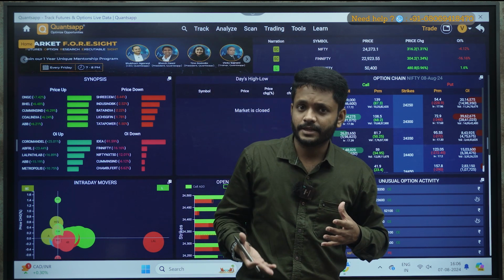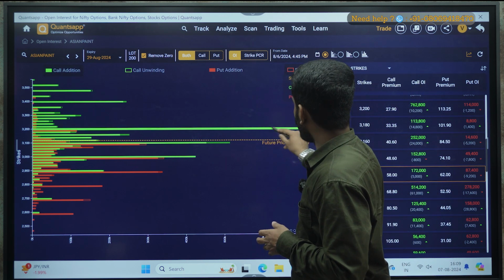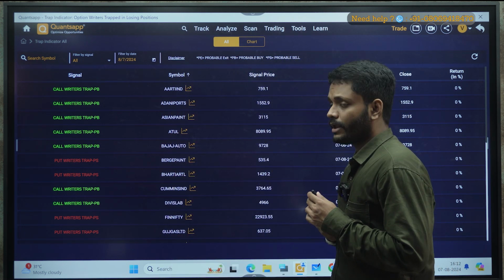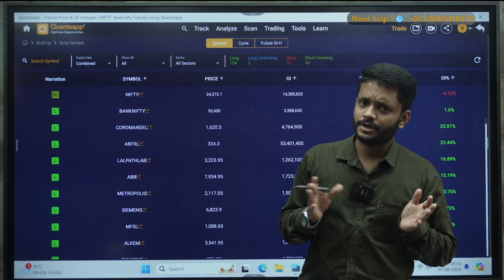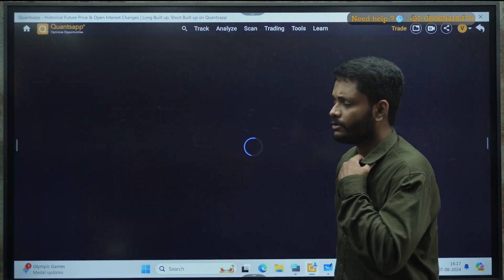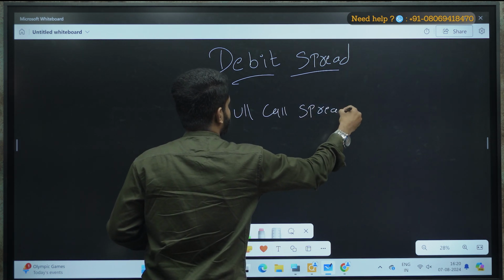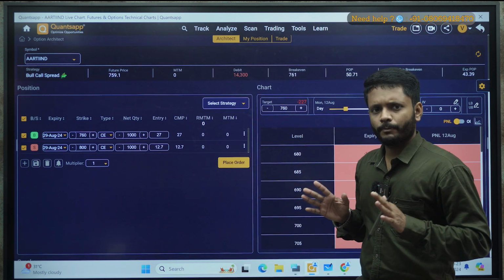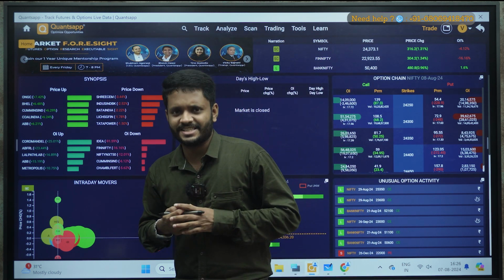Swing Trading Strategy: Trap Indicator and Built-up Cycles | Quantsapp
Filter swing trades with the Trap Indicator, confirm the trend with built-up cycles, then build a bull call spread or ladder in Option Architect.

This session lays out a simple swing trading process that a beginner can follow. It starts with how option writers get trapped: when price breaks the strike with the most call writers, those writers may unwind and the stock can move further, and the reverse for put writers at support.

The Trap Indicator, an end-of-day tool under Trading Quant Models, lists stocks with call writer trap (bullish) or put writer trap (bearish) signals. The trainer cross-checks a signal in Aarti Industries with open interest, then confirms the trend in the built-up cycle view: long and long unwinding on at least 14 of the last 20 days.

He sets a stop loss at the recent swing low, explains why a debit spread suits a trade with more than 15 days to expiry, builds a custom bull call spread in Option Architect and reads its P&L table, and compares strategies from Optimizer Find Strategy, including a bull call ladder.

In this video you will learn:
• How call writers and put writers get trapped when OI levels break
• Reading call writer trap and put writer trap signals at end of day
• Confirming the trend with long and long unwinding cycles over 20 days
• Choosing a debit spread when expiry is more than 15 days away
• Building a bull call spread in Option Architect and comparing Optimizer picks

Chapters:
00:00 Intro and support
01:16 Video Library and today's topic
02:32 How call and put writers get trapped
05:06 Writer traps on the open interest chart
06:23 Trap Indicator signals
07:38 Aarti Industries: cross-check with OI
09:46 Built-up states explained
12:19 Confirming with long and unwinding cycles
13:37 Stop loss and filter recap
14:54 Debit spread vs credit spread
16:10 Bull call spread in Option Architect
18:45 Optimizer Find Strategy
20:03 Bull call ladder and break-even
21:21 Wrap-up